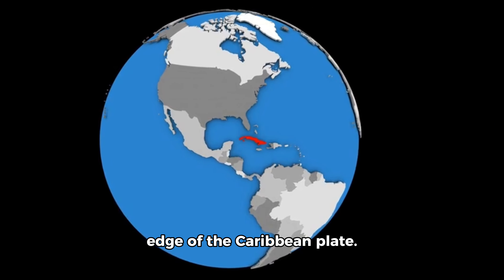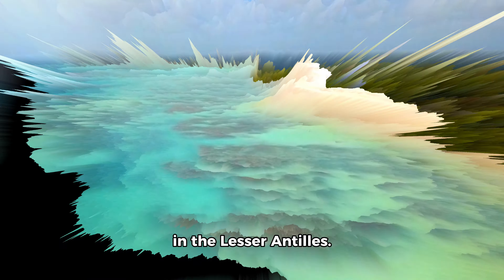Barbados Formation 🇧🇧| I Inside The Story